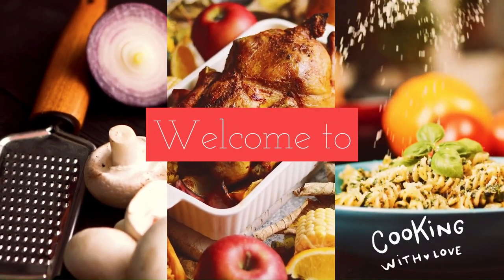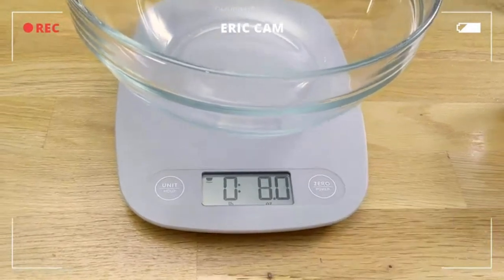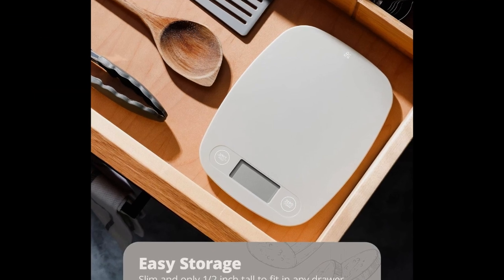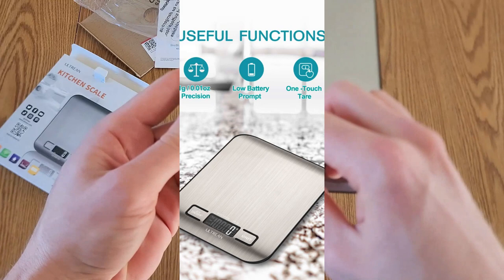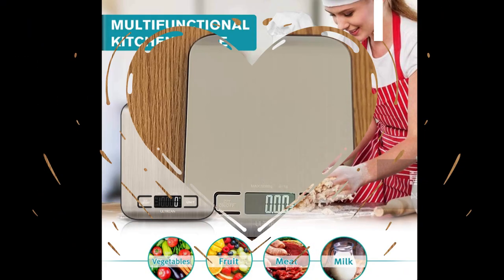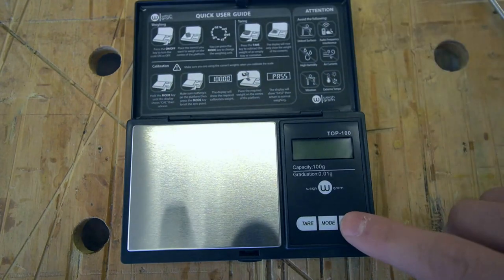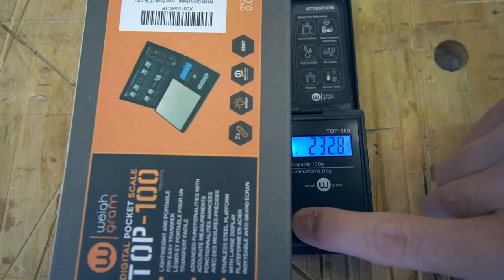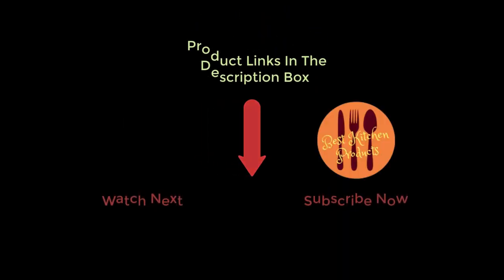Best 3 Kitchen Scale | Buyer's Guide 2024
Searching for the best kitchen scale to elevate your meal prep game? Don't worry today we are going to talk about The Best 3 Kitchen Scale | Buyer's Guide 2024. So keep watching the video.
~ Product Link ~ Here are The Links to Buy. Best 3 Kitchen Scale.
1. Greater Goods Gray Food Scale
2. Ultrean Food Scale
3. Weigh Gram Digital Pocket Scale
Best 3 Kitchen Scale | Buyer's Guide 2024. Best 3 Kitchen Scale